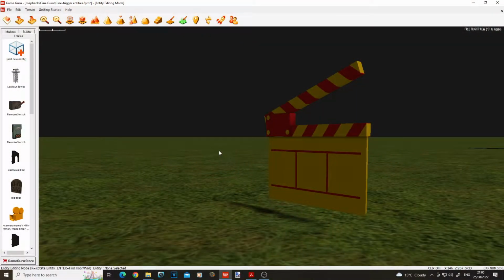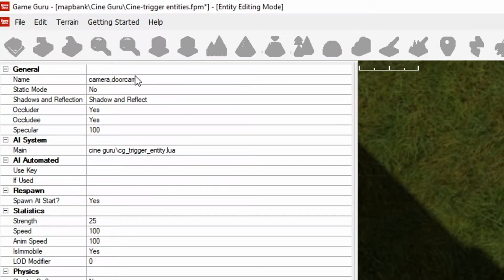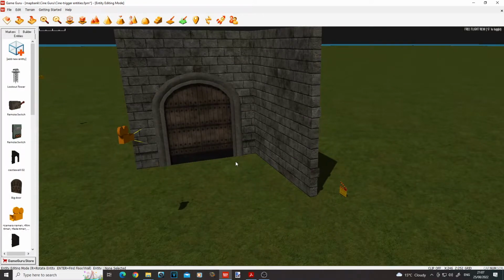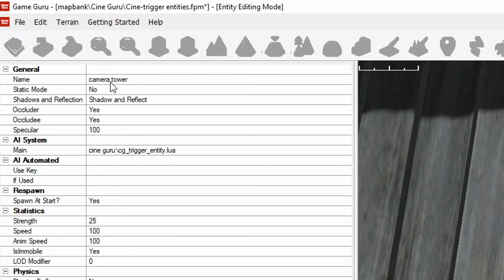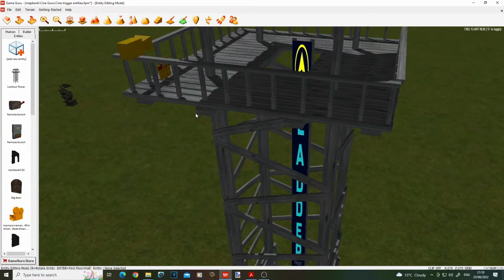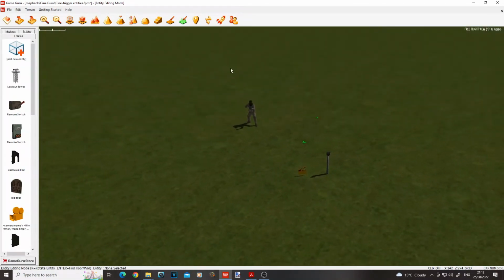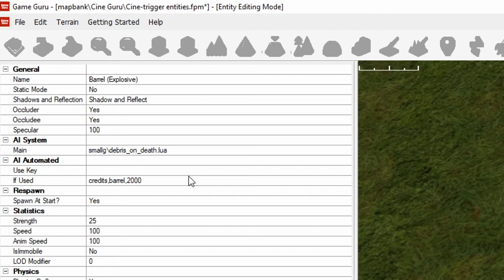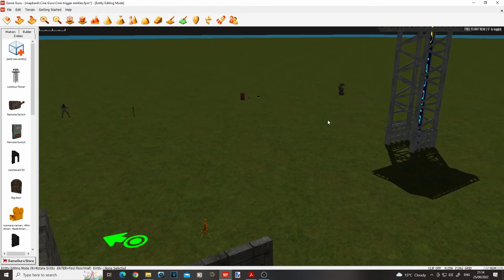CineGuru tutorial: Cine-trigger entities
0:59 - Triggering cameras through the player's actions
3:19 - Far Cry-style watchtower example
5:46 - Triggering actors through the player's actions
7:41 - Triggering credits through the player's actions